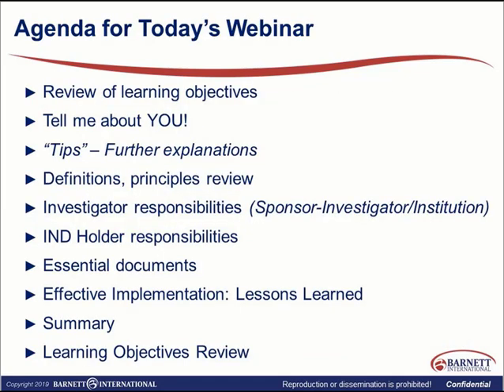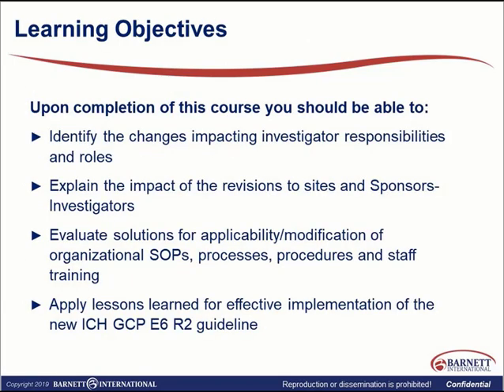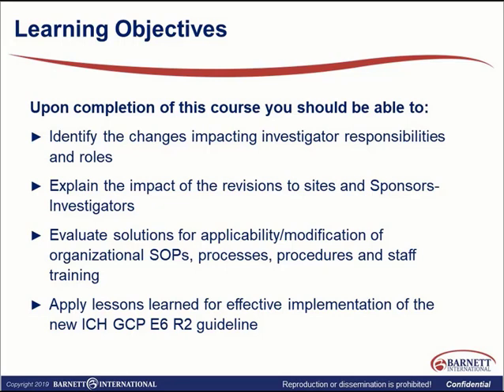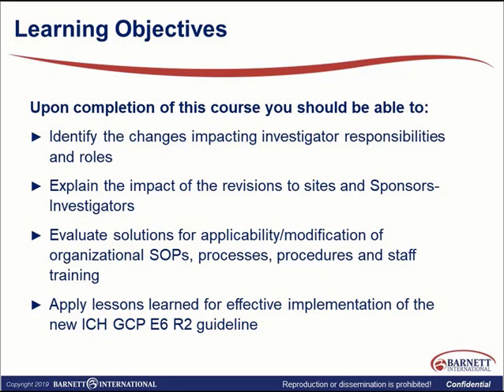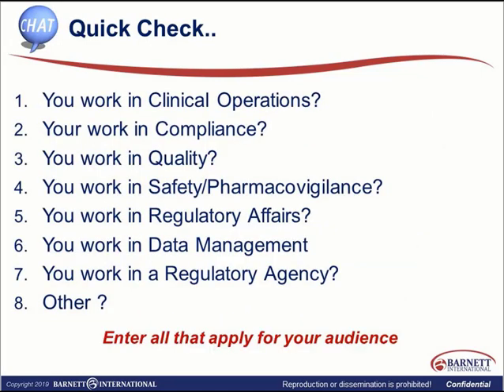Final ICH GCP E6 R2: Changes Impacting Clinical Investigators Trailer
The updated ICH GCP E6 R2 is more descriptive than the previous version and describes 26 items of change. These changes consist of new items in definitions; new sections on investigator responsibilities, including oversight; a substantial new sponsor section on quality management, including risk assessment; monitoring plans defined and implemented; introducing Risk-Based Quality Management; serious breaches, and, a new section on computer validation and electronic records, to name a few. This web seminar explores the changes in detail to promote a better understanding of how they impact clinical trials. Practical information and a systematic approach in assessing organizational SOPs, processes and practices as well as designing modifications to assist with implementation will also be provided.